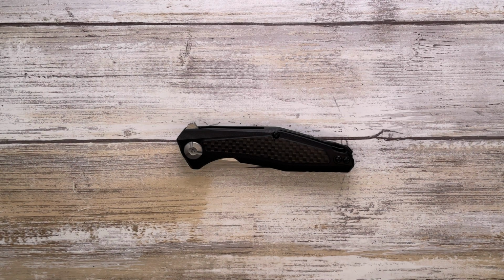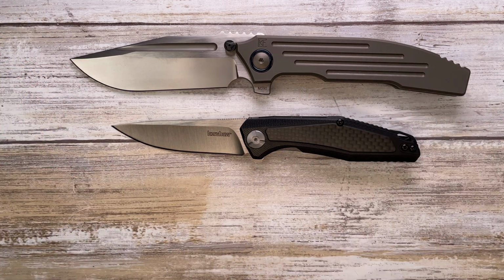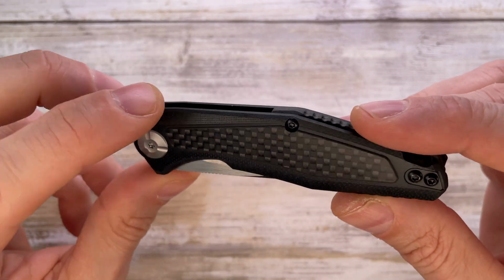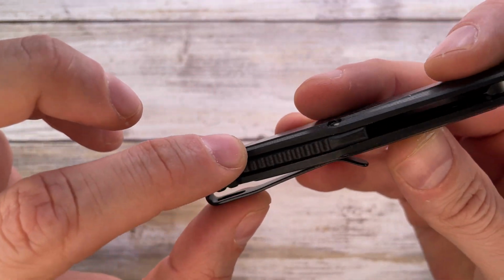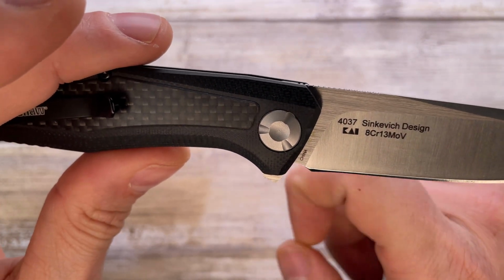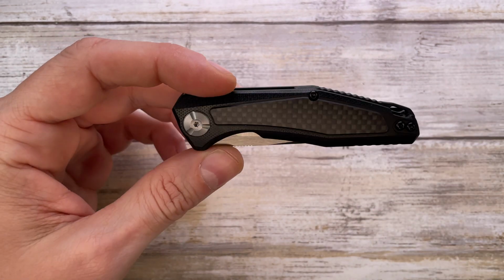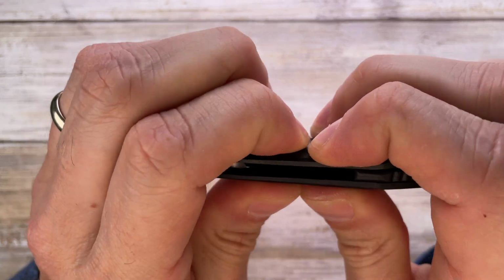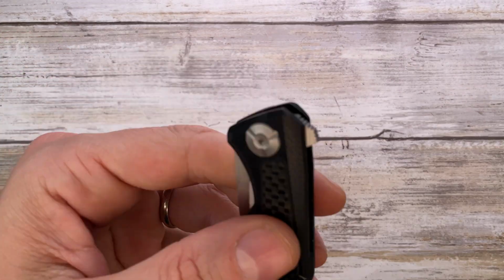Kershaw Atmos Sinkevich Design Pocketknife. Fablades Full Review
This is a full review of the Kershaw Atmos Sinkevich Design knife. I focus on the senses involved when appreciating a blade, analyzing the look, the sound and the feel. Enjoy it!